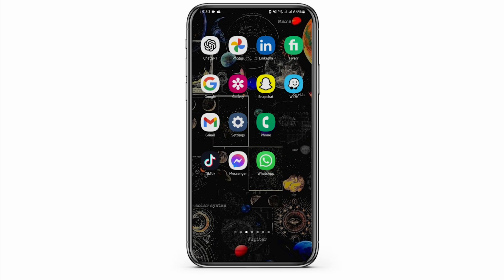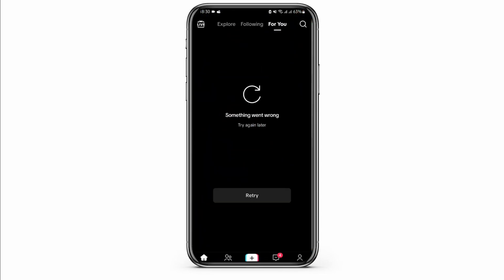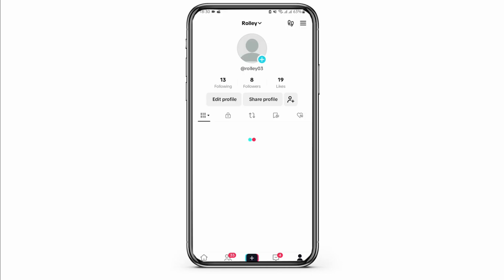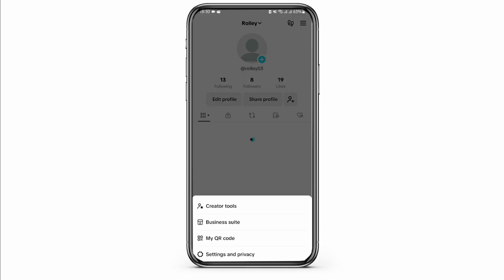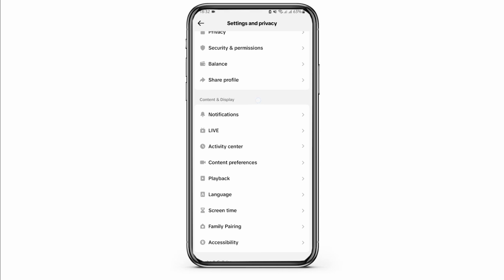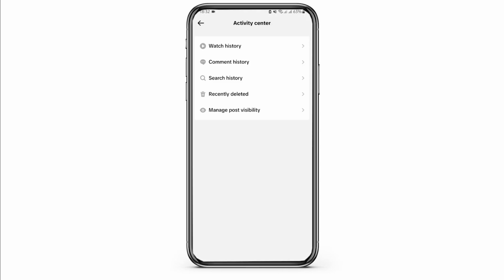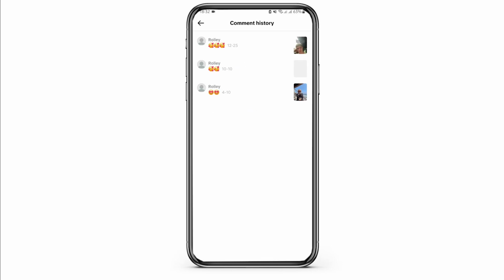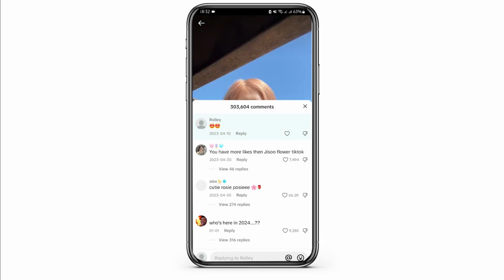How To See Your TikTok Comment History (2024 GUIDE)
Tutorial On How To See Your TikTok Comment History | 2024 GUIDE

 Welcome to Nifty Tech Tips! In this video, we'll guide you through the process of viewing your comment history on TikTok in 2024. Whether you want to revisit an old discussion or check your comments on various videos, knowing how to access your comment history can be very useful. We’ll provide you with up-to-date, straightforward steps to help you find and manage your comments on TikTok.

Easily track and manage your TikTok interactions!

Topics Covered:

- Introduction to TikTok's Comment Features: Overview of how comments work on TikTok.
- Accessing Your Comment History: Step-by-step guide on navigating to your comment history within the TikTok app.
- Managing Your Comments: Tips on editing or deleting past comments, if needed.
- Privacy Considerations: Understanding your privacy settings related to comments.
- Using Comment History for Engagement: How to use your comment history to enhance interaction with other users.

🕒 Timestamps for Easy Navigation:
0:00 - Introduction
0:15 - Introduction to TikTok's Comment Features
0:30 - Accessing Your Comment History

We hope this guide helps you effectively navigate and utilize your comment history on TikTok. Have any questions or ideas for what we should cover next?